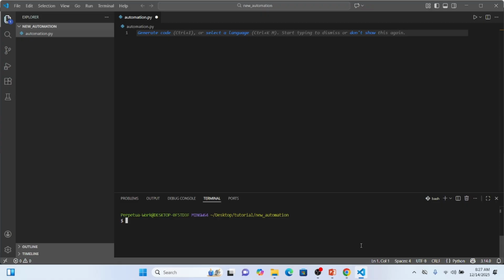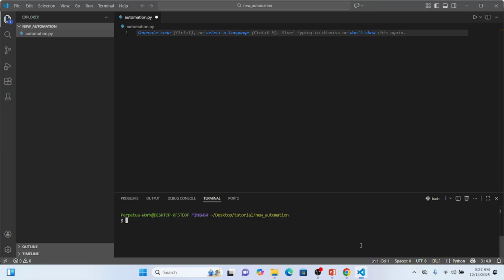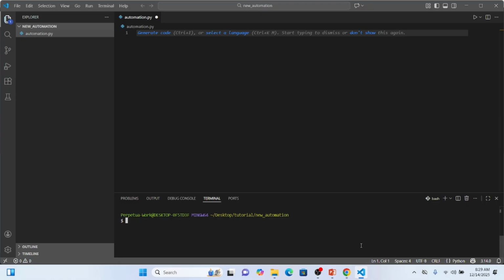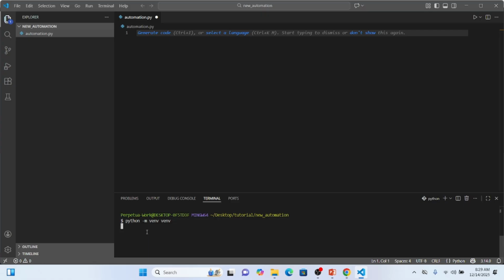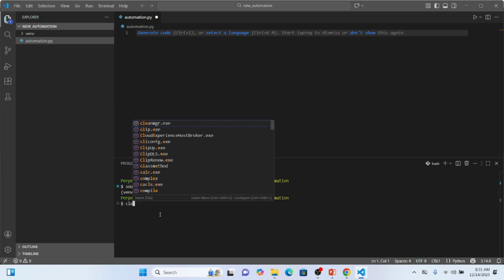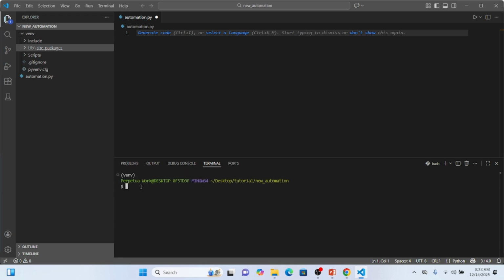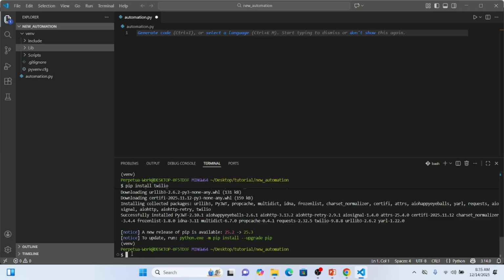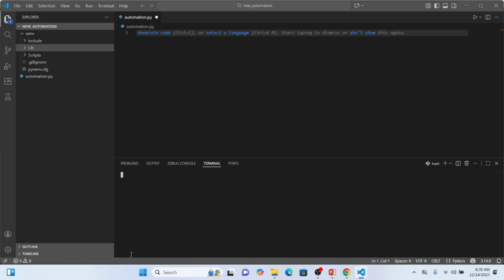Installations for Automation Series (Module 12 Video 1)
This video walks you through the installations required for Module 12 on Python automation. You’ll learn how to set up tools like Task Scheduler, Twilio, and PyAutoGUI for automating tasks, notifications, and user interactions. With step-by-step guidance, this lesson ensures your environment is properly configured and ready to build powerful automation scripts using Python for real-world productivity and workflow automation.